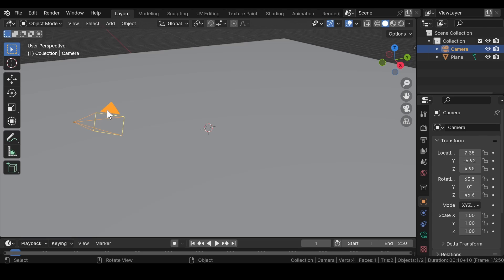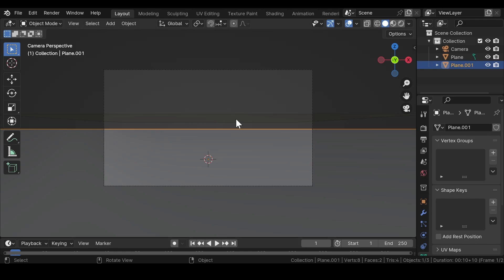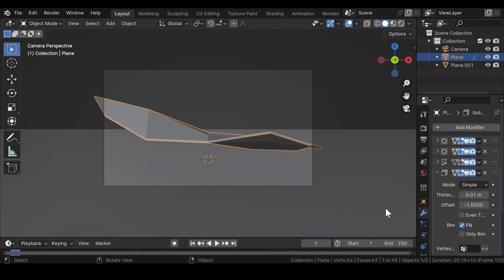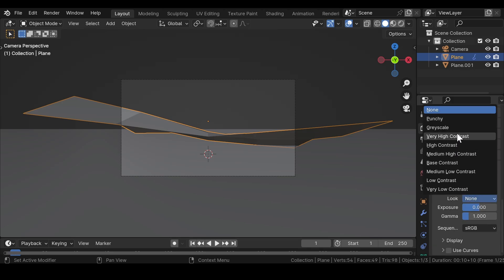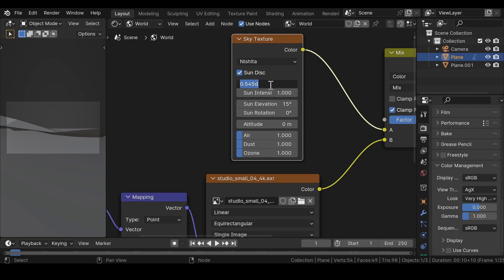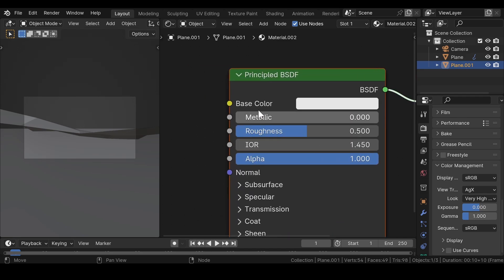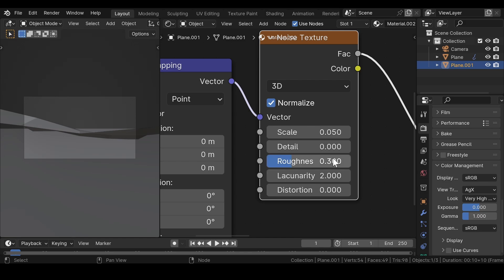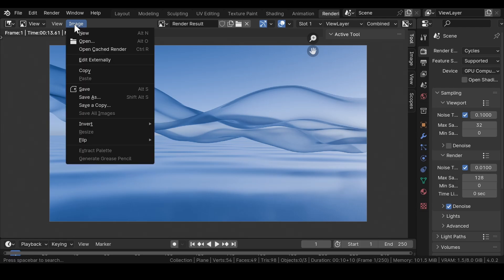Create a SATISFYING GLASS Design In Blender 4.0